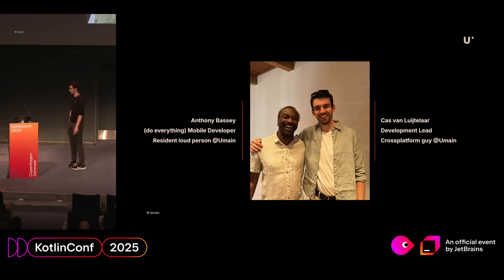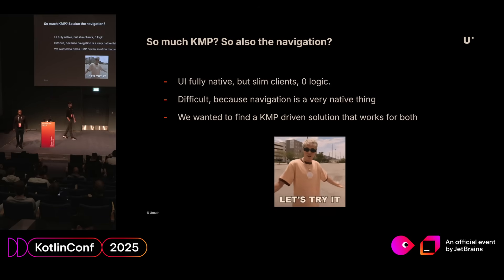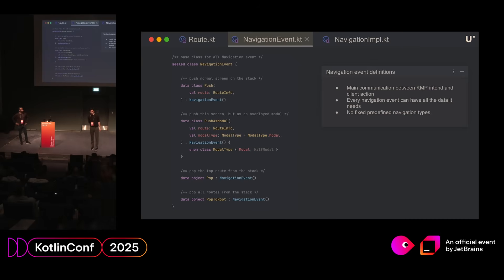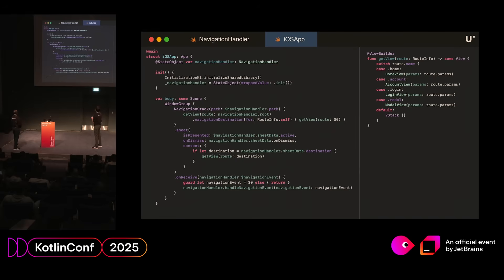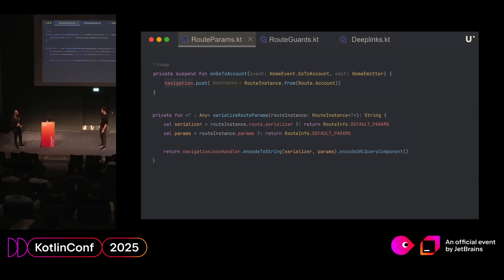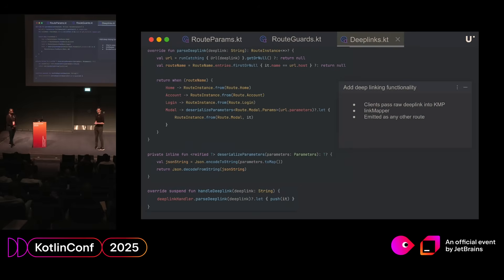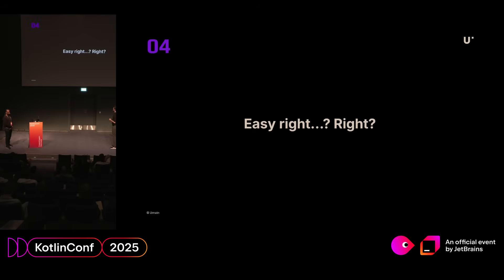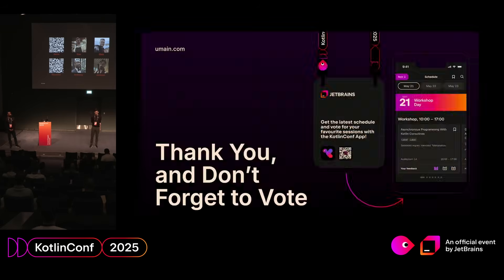Leveraging KMP for navigation in the McDonalds App | Cas van Luijtelaar and Anthony Bassey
KMP is well known as THE domain layer framework for Android and iOS. But why not take it further! In our pursuit to create the slimmest possible android and iOS apps, where KMP handles everything except the UI. Our next step is taking control of the navigation system. But Handling android and iOS navigation from a cross platform environment is not easy. In this talk we tell you how it is done, what challenges we overcame and where we are now!